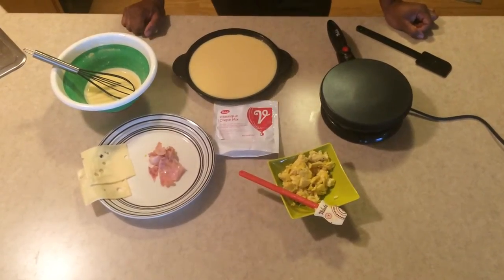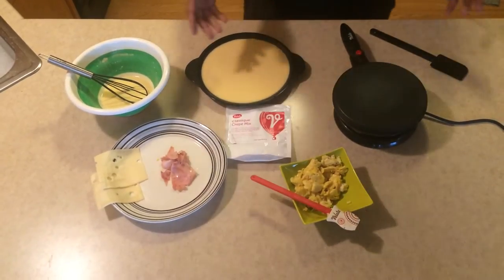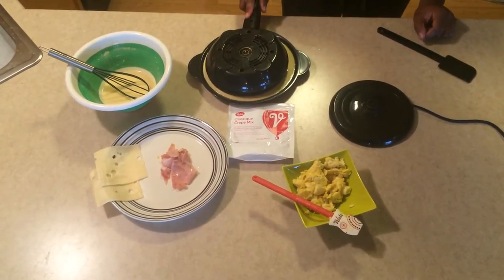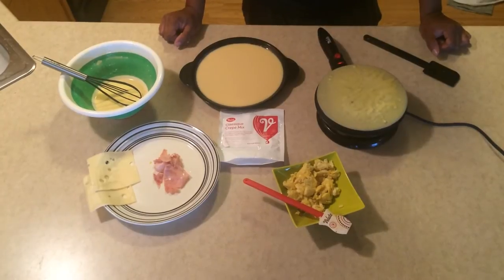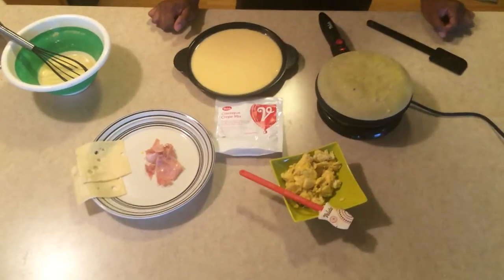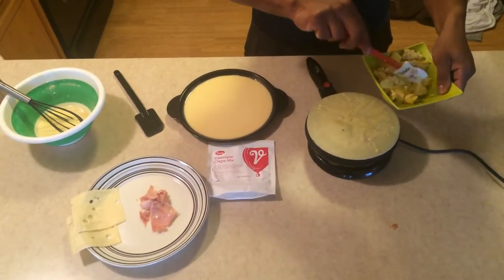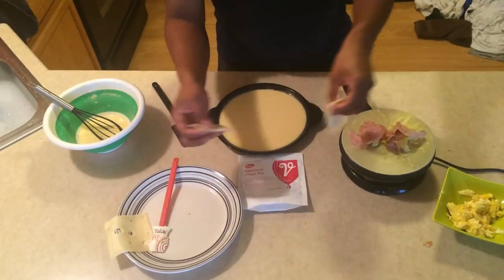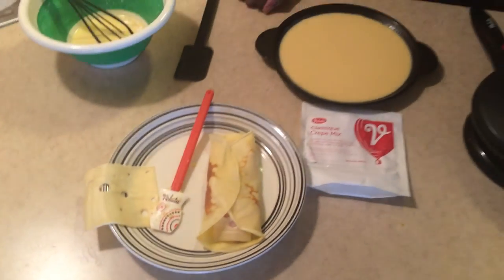Velata Crepe Maker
New Velata Crepe Maker. Making a breakfast burrito.